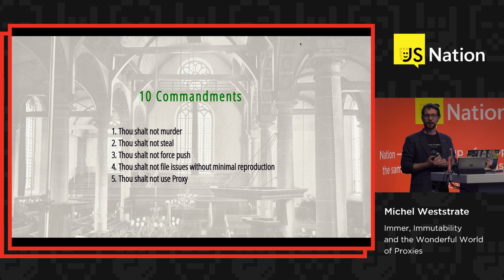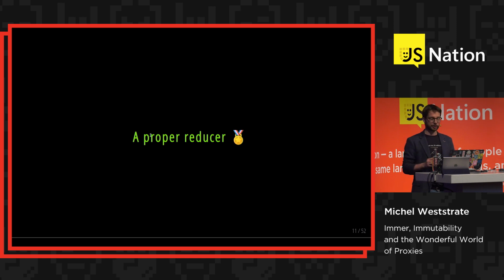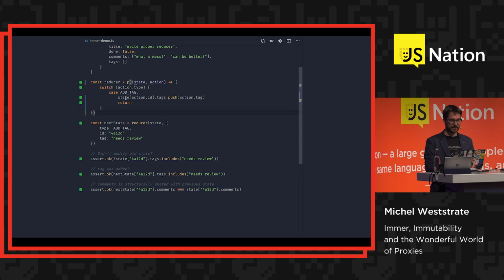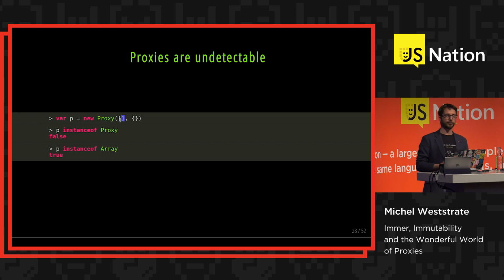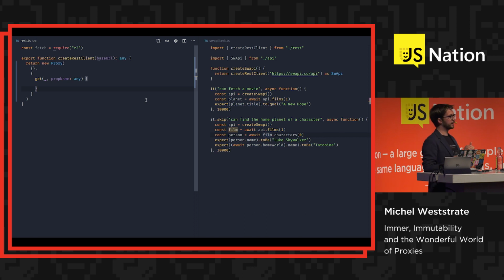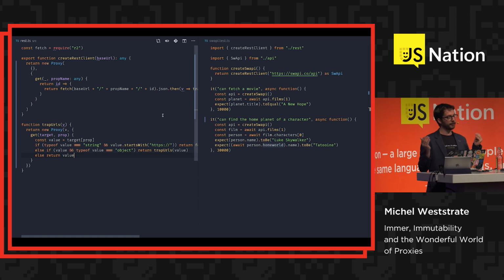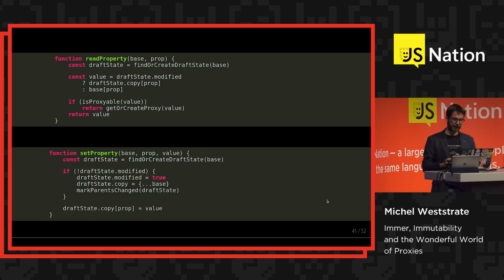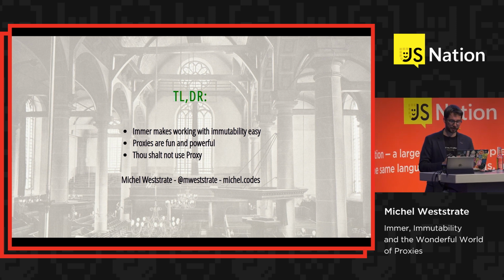Immer, Immutability and the Wonderful World of Proxies - Michel Weststrate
# Immer, Immutability and the Wonderful World of Proxies

Immer is a tiny package that allows you to work with immutable data structures with unprecedented ease. It doesn't require learning new data structures or update APIs, but instead creates a temporarily draft tree which can be modified using the standard JavaScript APIs. Immer makes all the ceremony that is needed to perform deep updates in immutable objects obsolete.
Brace yourself; for example your Redux reducers will become twice as short without giving up on any of the semantic constraints.

Immer (optionally) uses proxies under the hood. Proxies are an exotic JavaScript feature that is nowadays available in all modern browsers. What are they, how do they work and why should you (not) use them? How did they make Immer possible?

Join this talk to learn how you can finally use immutability in JavaScript without fighting the language. Or just to get an idea about the powerful patterns that are possible nowadays in JavaScript, by using proxies.